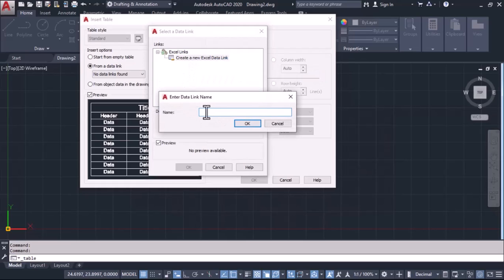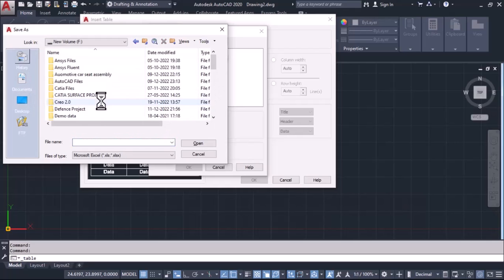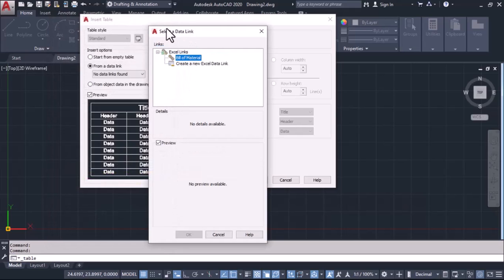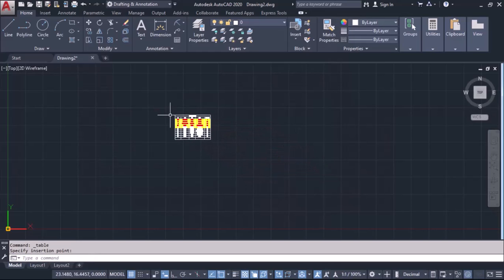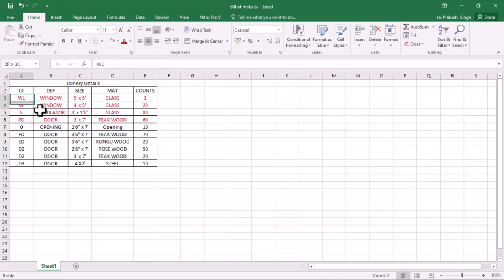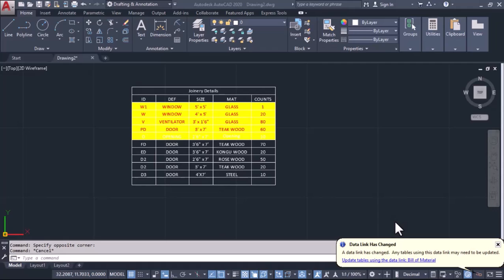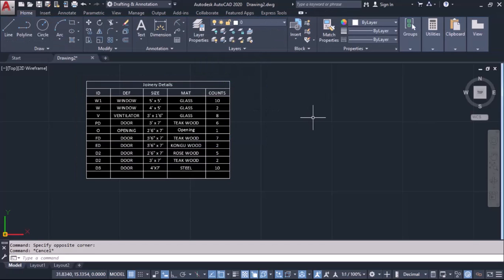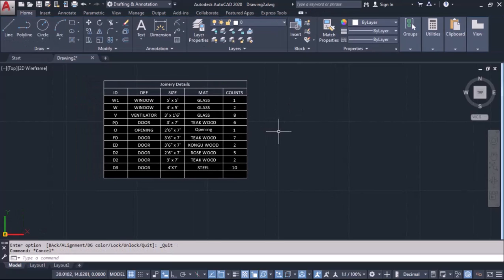How to use from data link tool in table command in AutoCAD